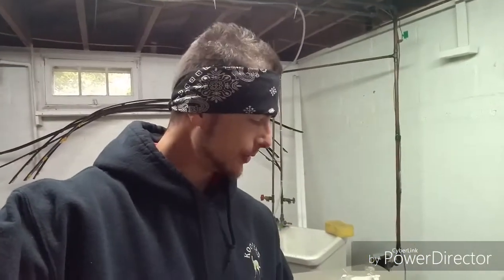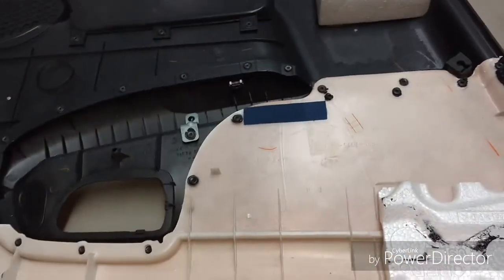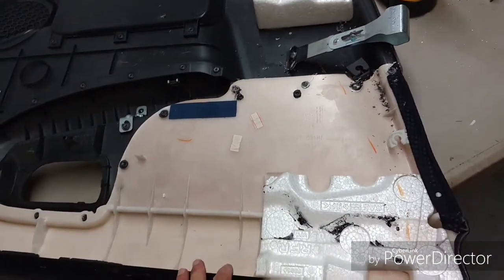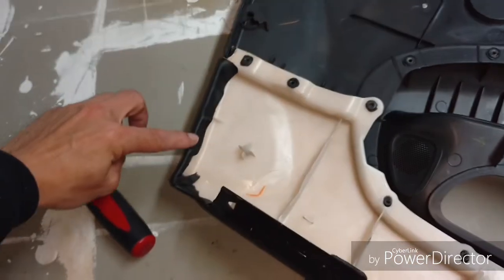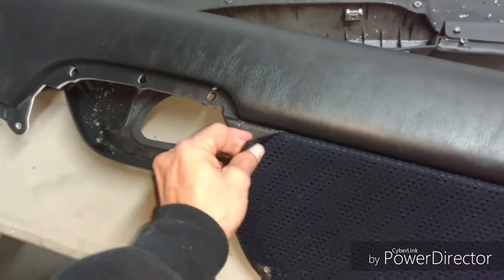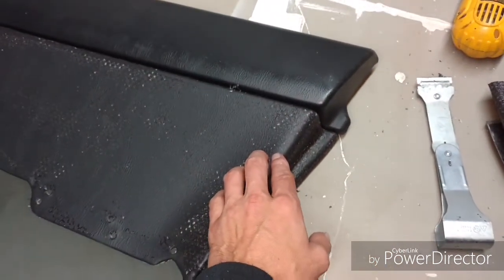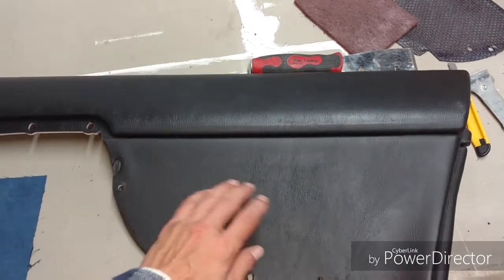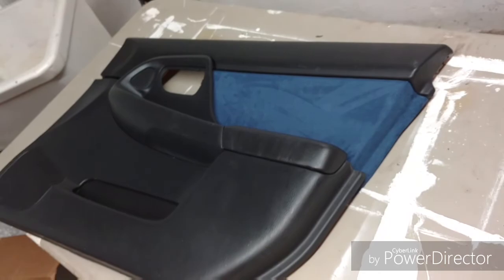How to convert your WRX door cards to STI door cards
Today I'll show you how to change your WRX door panels/cards to STI Alcantara Blue Suede.